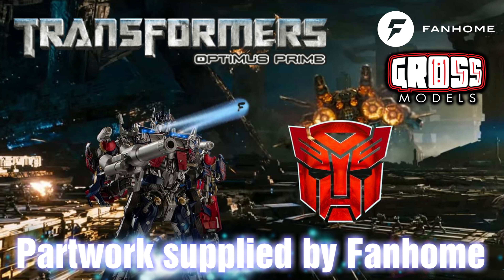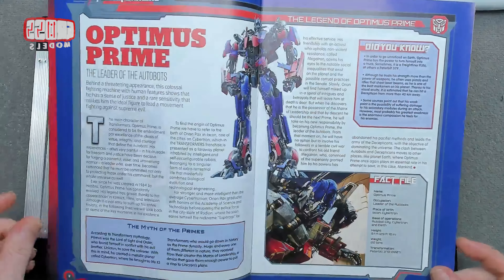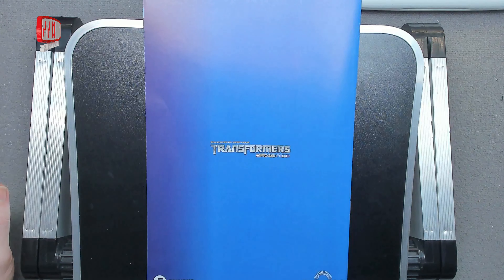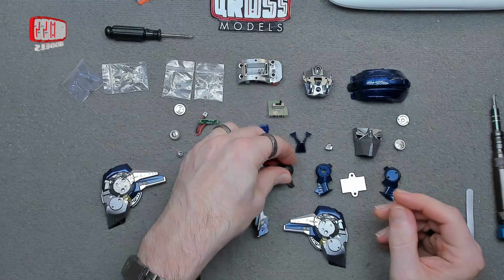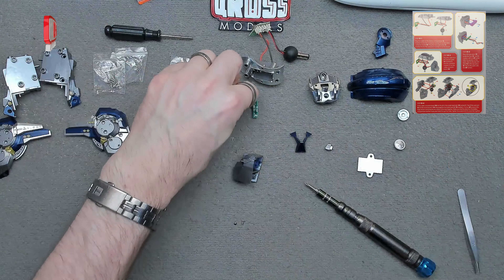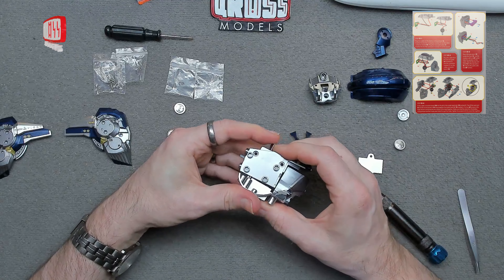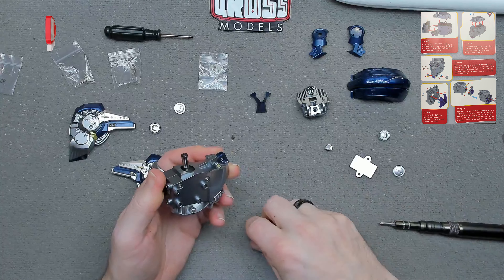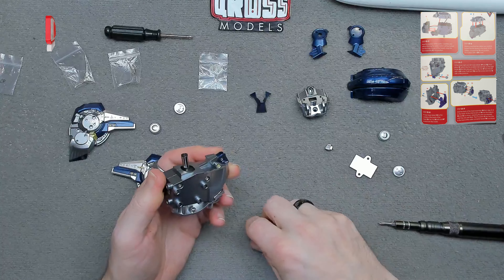Fanhome Optumus Prime build. Issue 1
Welcome to another issue of the Optimus Prime build from Transformers,, kindly supplied to me by Fanhome.  If you would like to build your own,

In this issue I will be building his head.